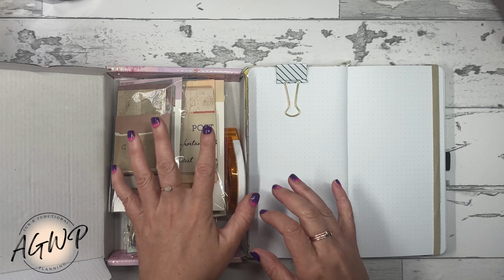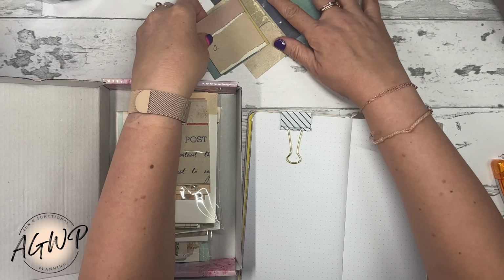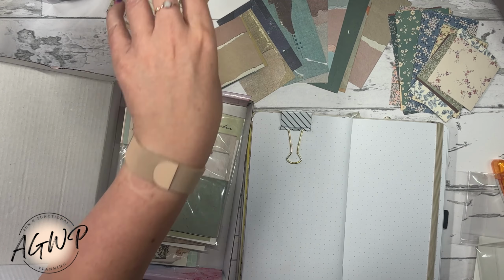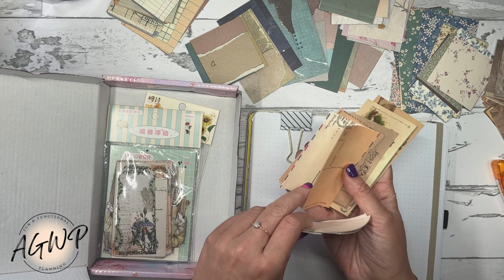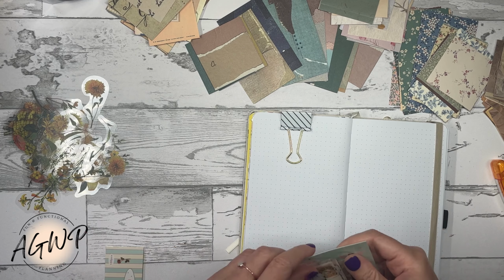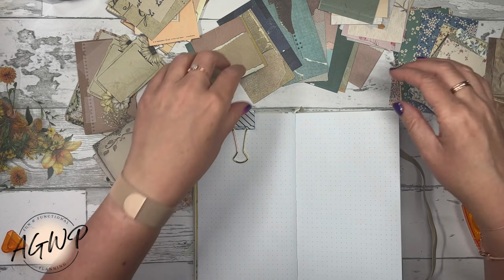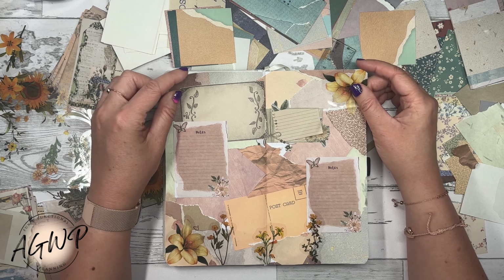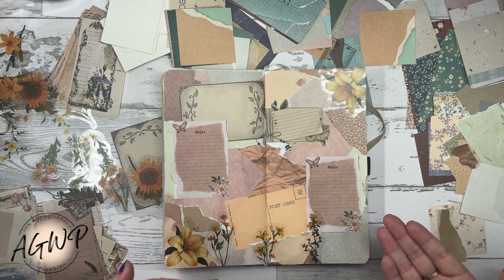Let’s Try Some Junk Journaling in my Self Care Journal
Junk Journaling Kit on Amazon

Label paper used for stickers
FineTip Colored Markers (TwoHands)
Mr. Pen Mildliners
Mr. Pen Grid Washi
32lb paper (similar to Happy Planner paper - perfect for printing own planner inserts)
90lb paper (163 gsm) - same gsm to Archer & Olive (so less shadowing and bleed through)